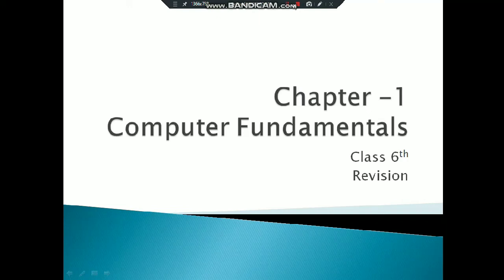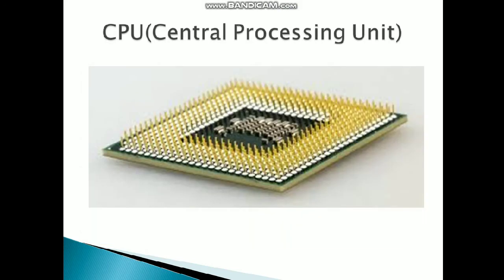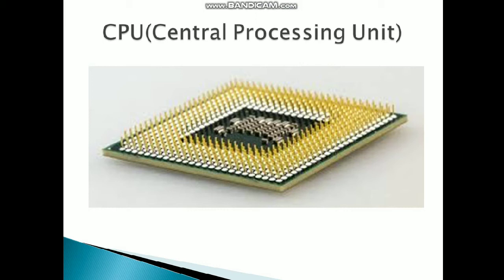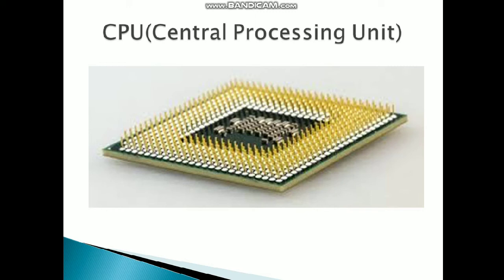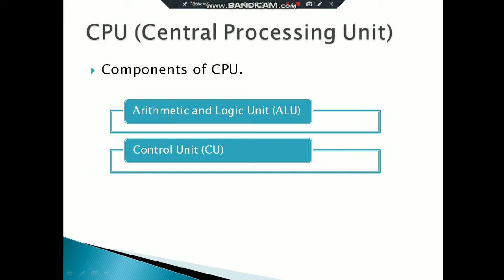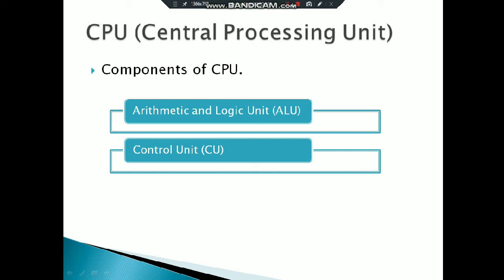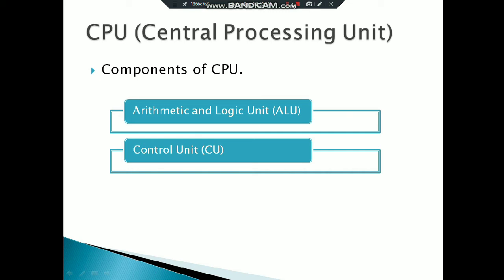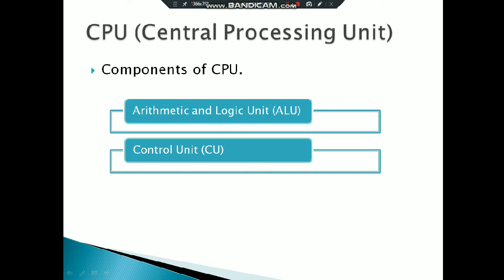Class 6 th computer Ch-1 revision lecture 2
CPU and it's components.